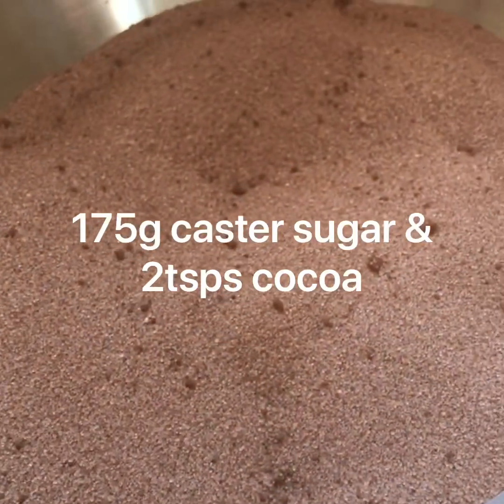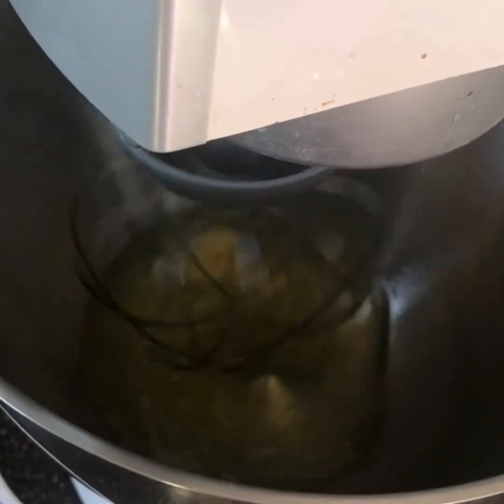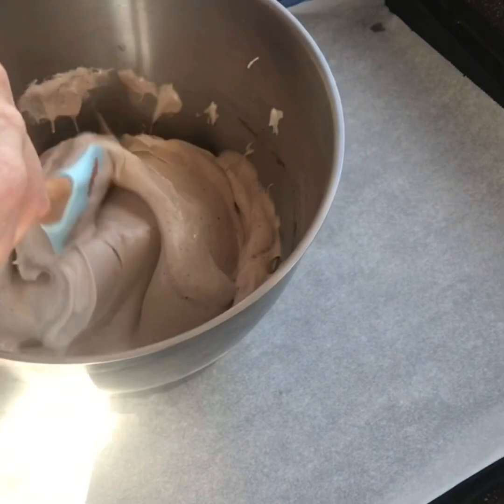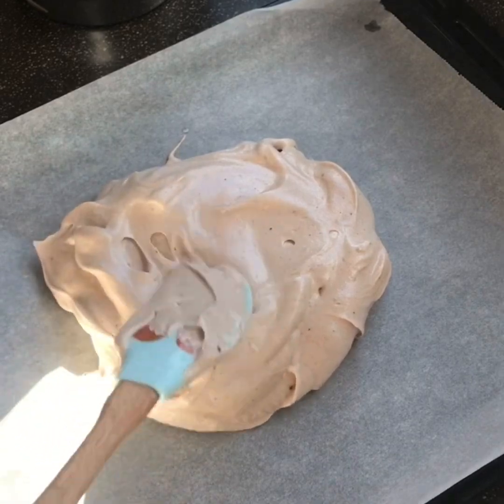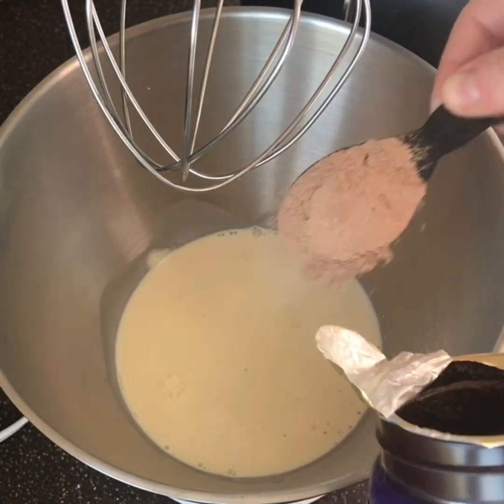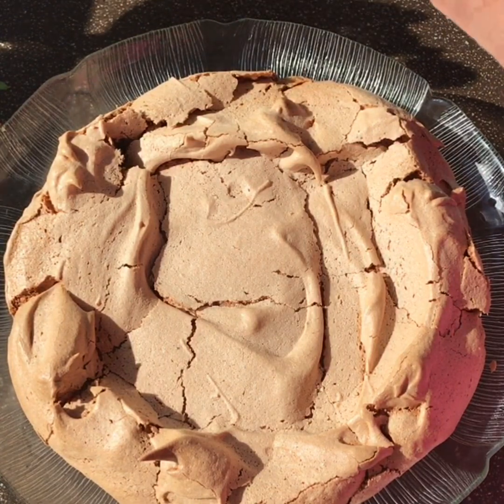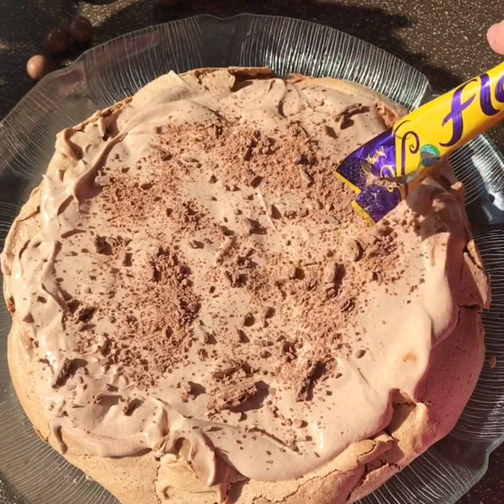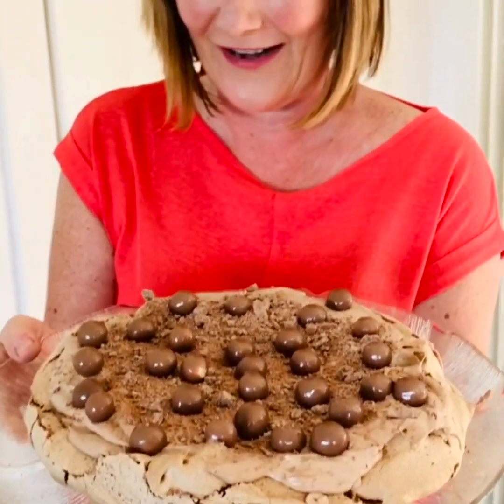Chocolate Pavlova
This chocolate pavlova has to be the ultimate dessert. Chocolate meringue covered with chocolate cream and topped with flake and maltesers. It’s heavenly!